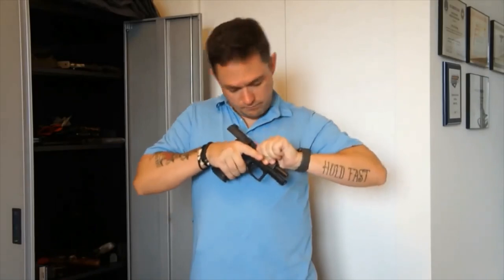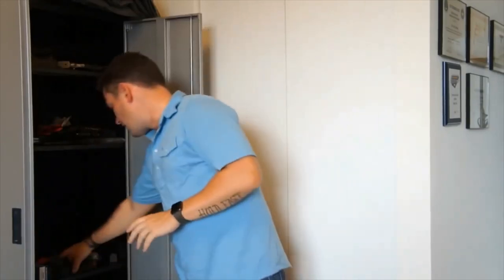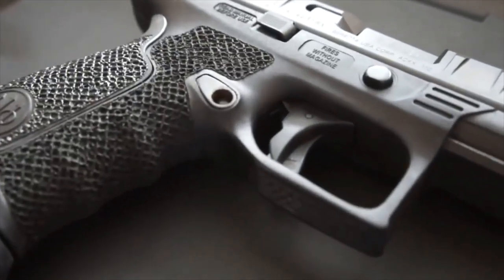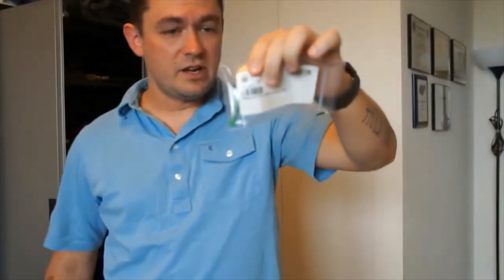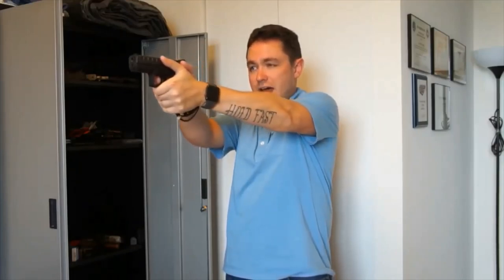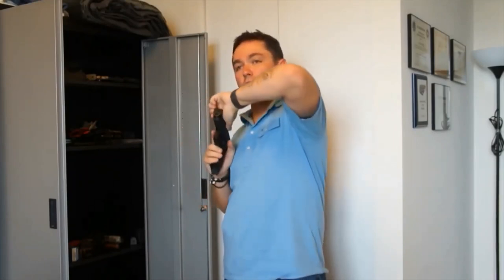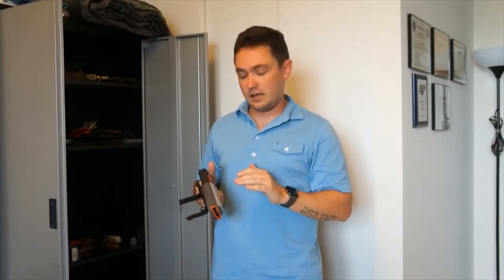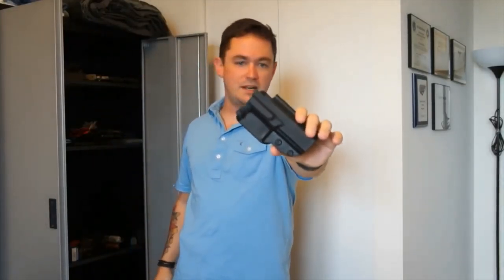Best Accessories for the Beretta APX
If you own a Beretta APX, you're going to need some accessories. Here is a list of the best accessory options out there for the APX.